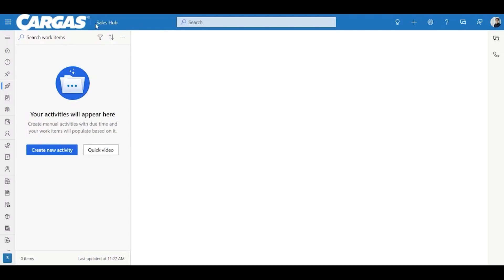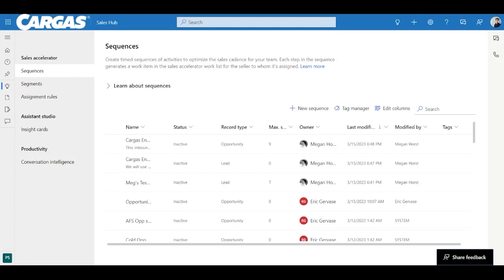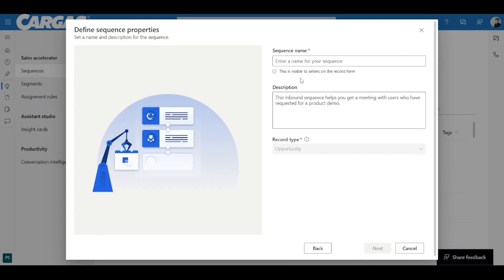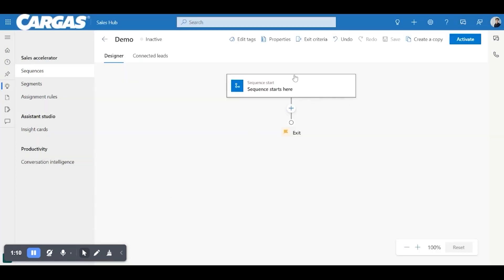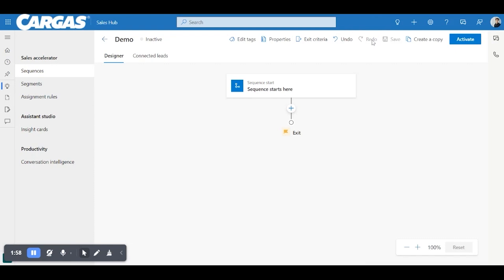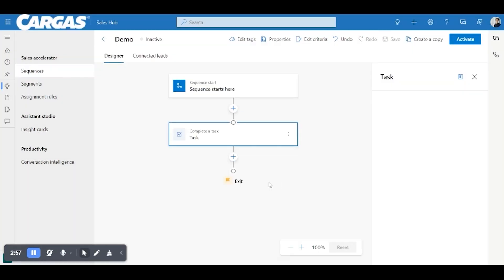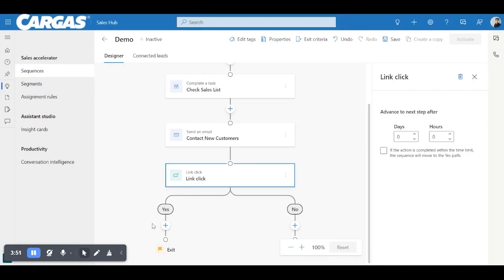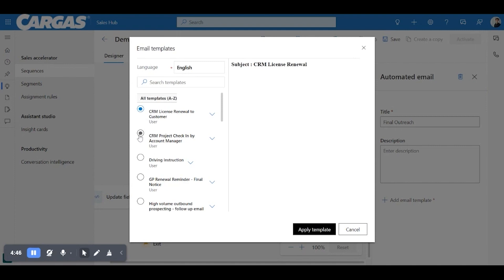How to Set-Up Sequences in Dynamics 365 Sales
Sequences can help you automate your sales outreach and save time. Discover how to set them up in Dynamics 365 Sales with this tutorial. Learn how to create a sequence in Microsoft Dynamics Sales from a template or by creating your own blank sequence.

If you want to learn more tips and tricks like this check out our demo center, we have a full library of videos!

-- TIMESTAMPS --
00:00 Dynamics 365 Sales Sequences Introduction
01:48 Creating a Template Sequence
02:28 Creating a Blank/Custom Sequence
06:35 Final Thoughts